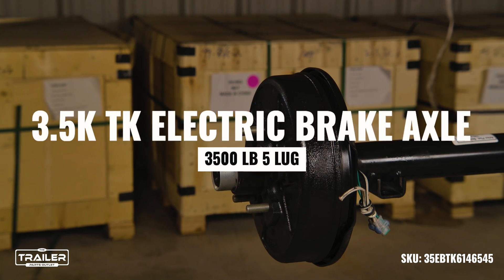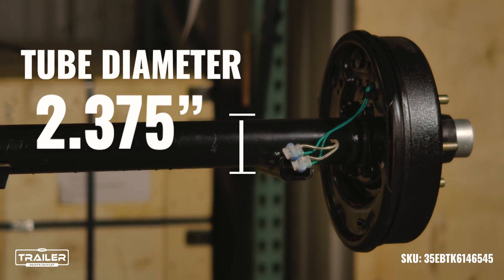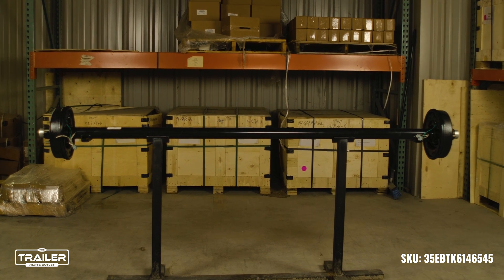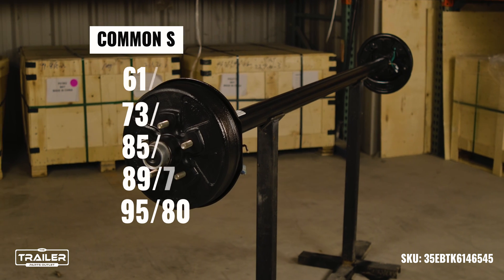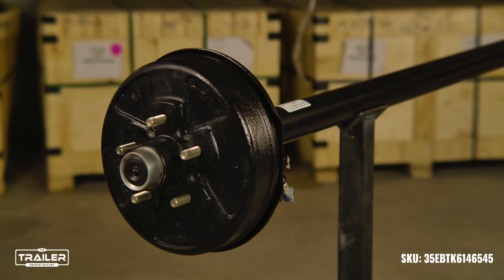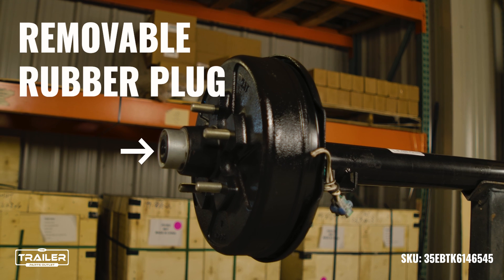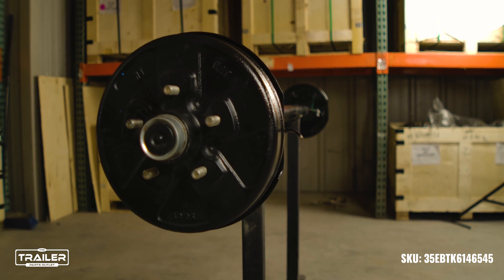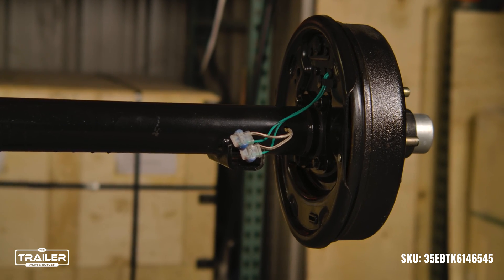The Perfect Axle for Utility & ATV Trailers: 3.5K TK (3500 lb, Electric Brake, 5 Lug)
🚚 Upgrade your trailer with the 3.5K TK Trailer Axle featuring a 3500 lb capacity and electric brake system. This 5-lug axle is perfect for light-duty trailers like utility, cargo, and ATV trailers. Fully assembled for your convenience, it's designed for durability and a smooth highway experience.

🛠️ Features:
- 3500 lbs Capacity, 2 3/8" Tube, 5 Lug configuration
- Not ABS compatible
- Fully assembled with high-temp axle grease
- Underslung design for a lower ride height
- EZ Lube Design for easy maintenance
- Suitable for various light-duty trailers

💡 This video covers the installation, benefits, and maintenance of the 3.5K TK Trailer Axle. Enhance your trailer's performance with this reliable and efficient axle.